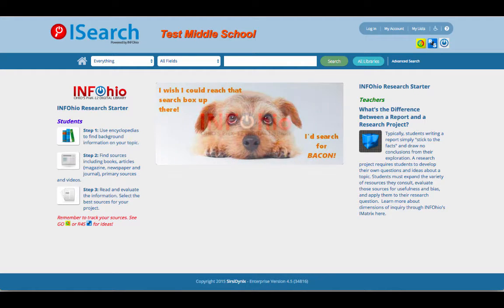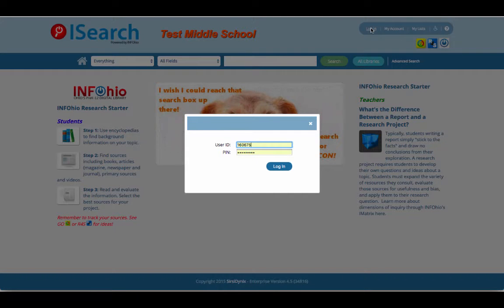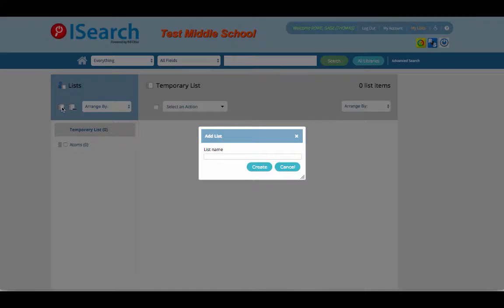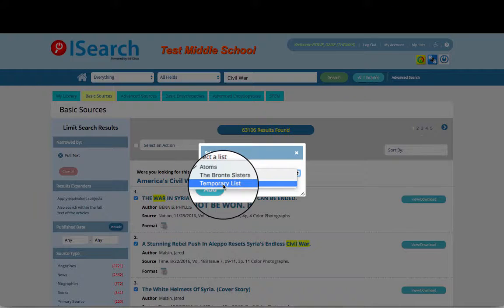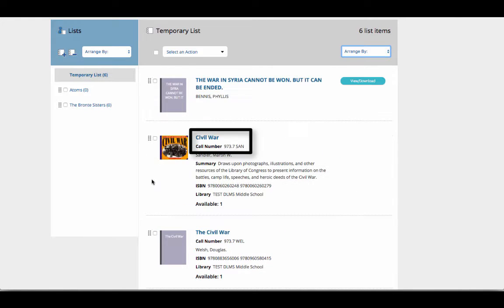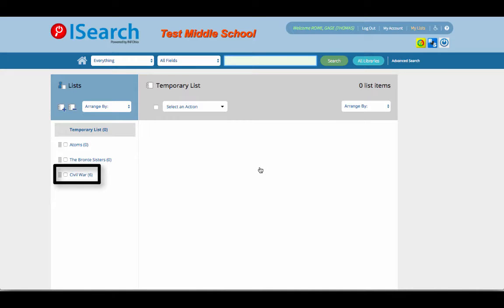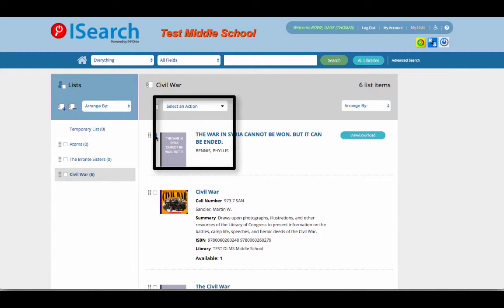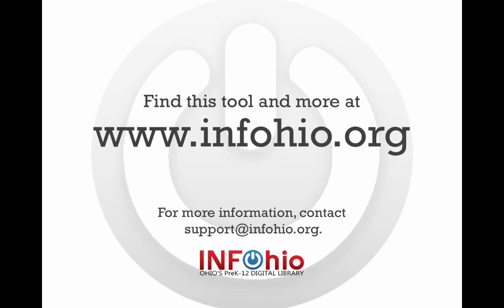Using the 'My Lists' feature in ISearch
Learn how to use the 'My Lists' feature in ISearch to easily save electronic resources to access 24/7.